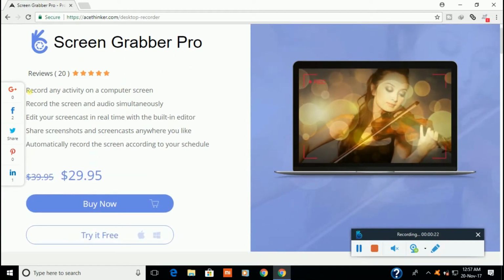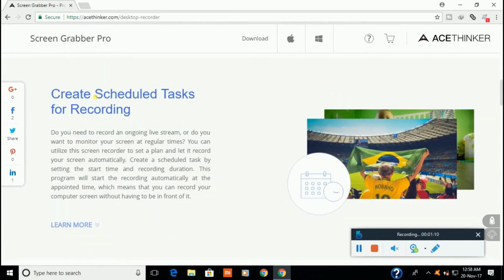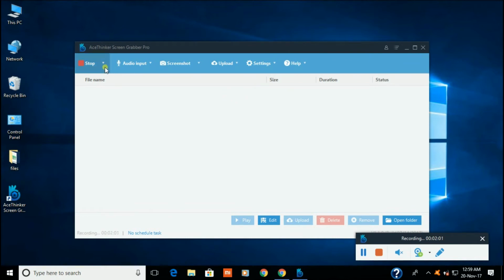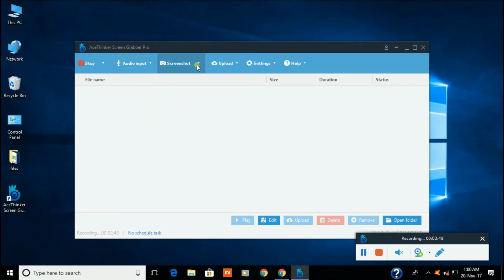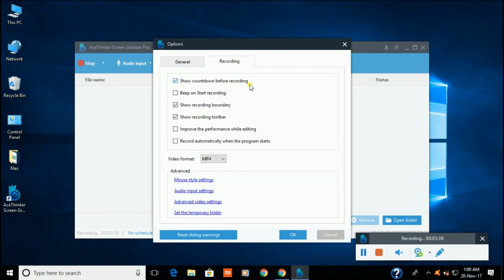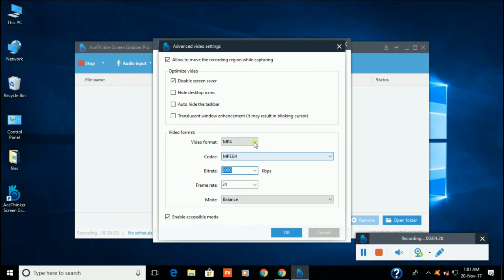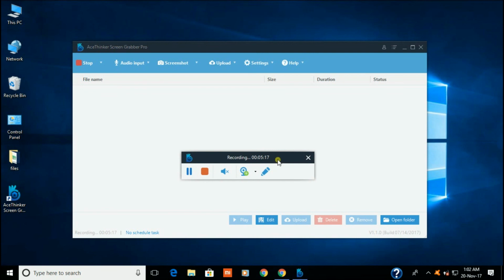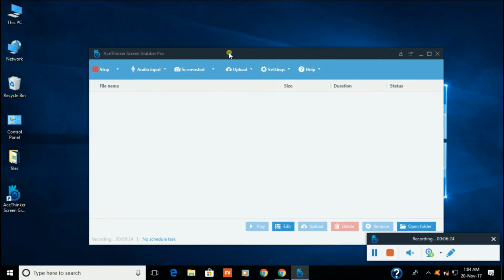Ace Thinker Screen Grabber Pro - Best Screen Recorder For PC [NO LAG and New Features]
In this Video I will Show you the best screen recorder with more features.

MY GEAR :

MY CAMERA

MY MOBILE CAMERA

 BEST PHONES UNDER 10K :

1.REDMI NOTE 3

2.COOLPAD NOTE 3 LITE

3.REDMI 3S

4.ASUS ZENFONE MAX

NOTE : All content used is copyright to Ashraf pasha

AND DONT FORGOT TO